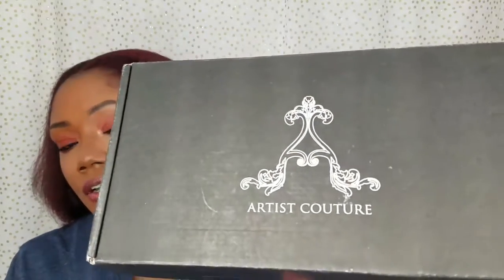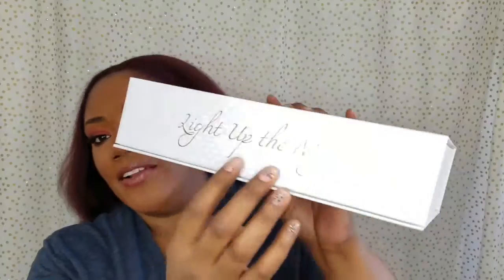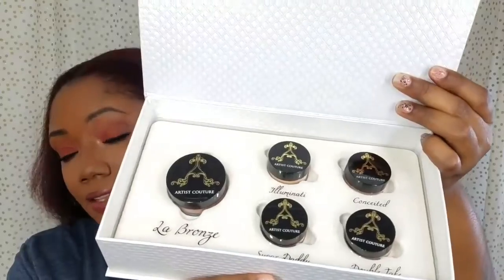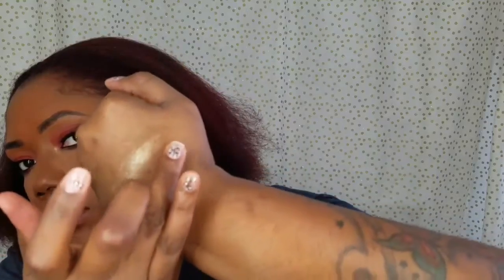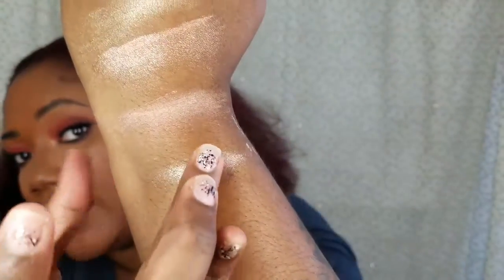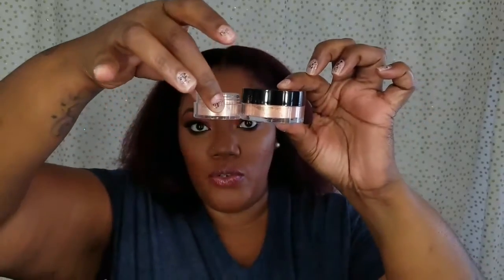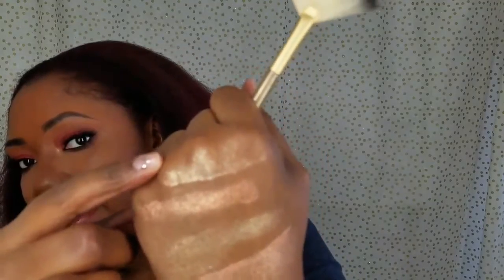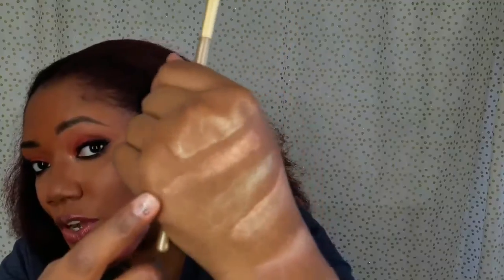Labronze |Jackie Aina x Artist Couture | Coilsoflove